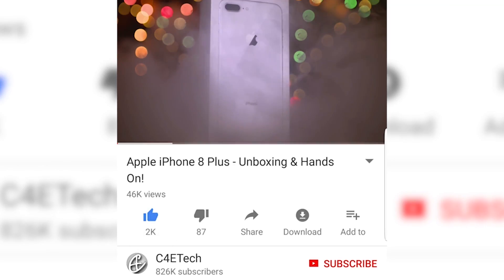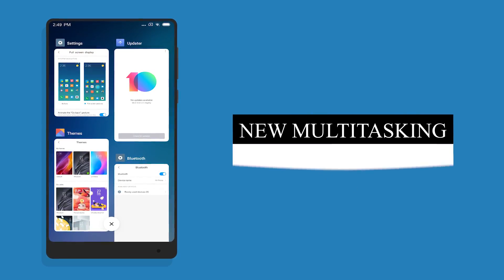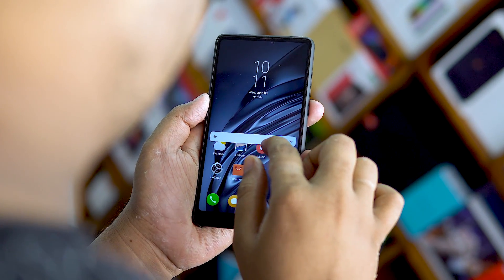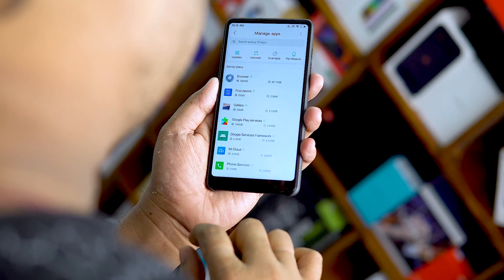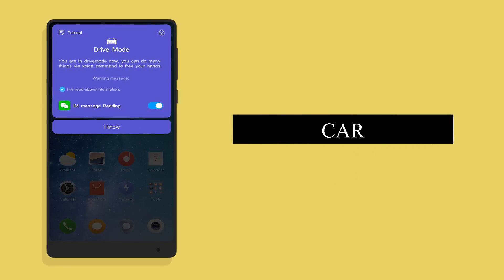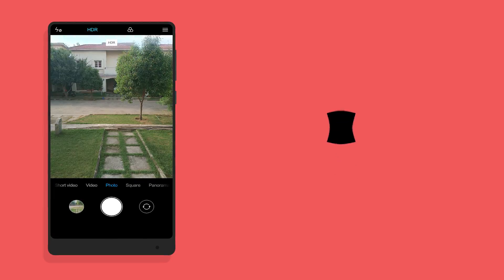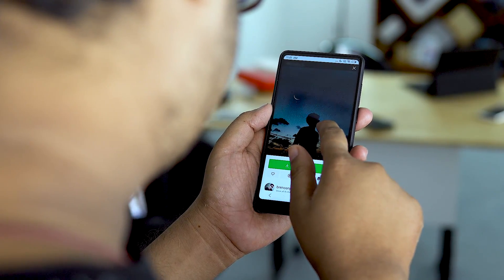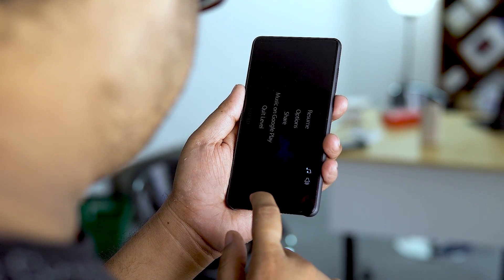Top 10 MIUI 10 Features - Major Changes!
This is our video review of the new features that are available in MIUi 10 that has recently been released in a beta form by Xiaomi.